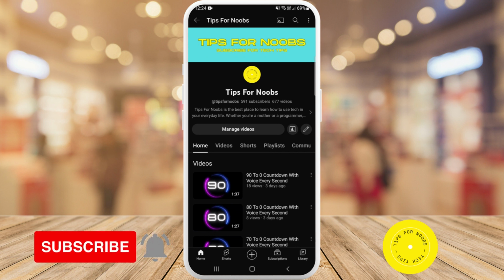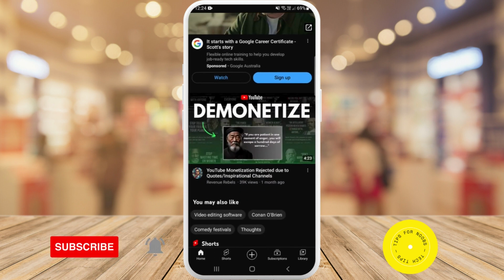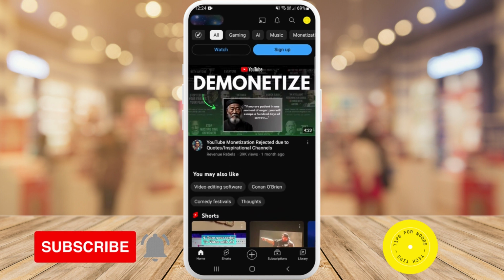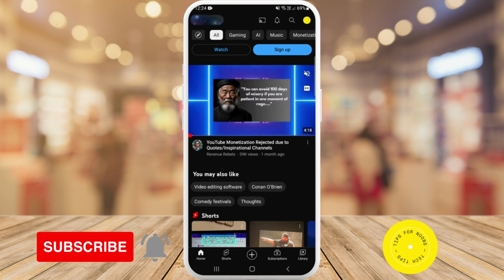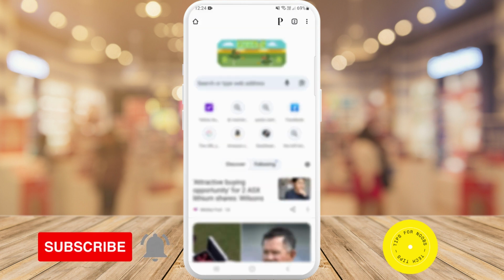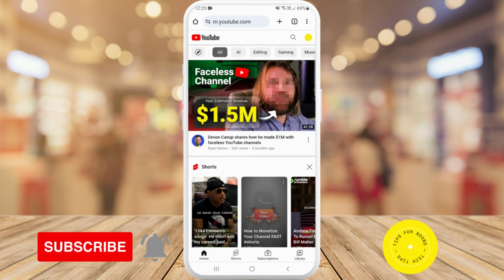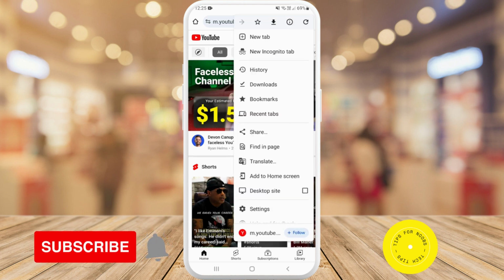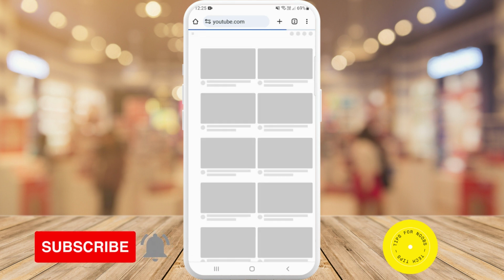How To View The YouTube Desktop Site From Your Phone - Simple Guide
How To View The YouTube Desktop Site From Your Phone